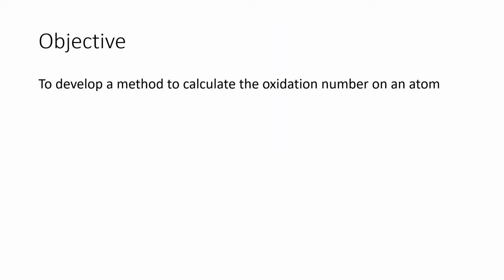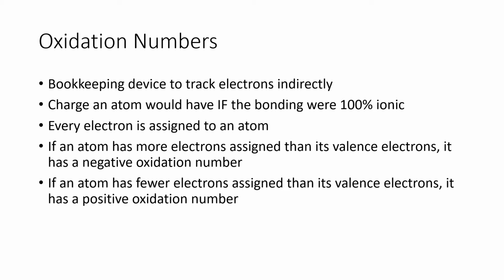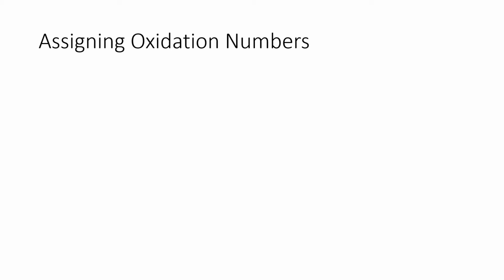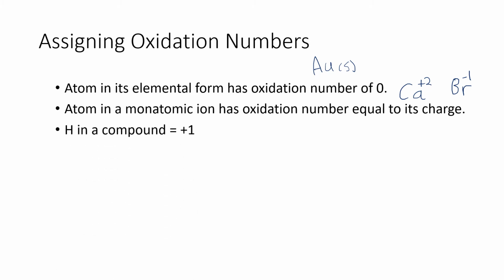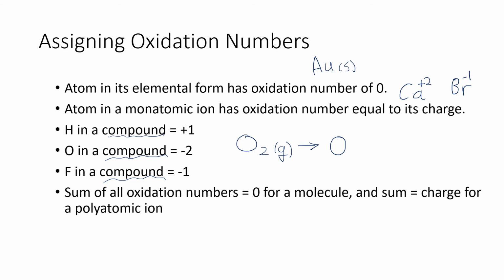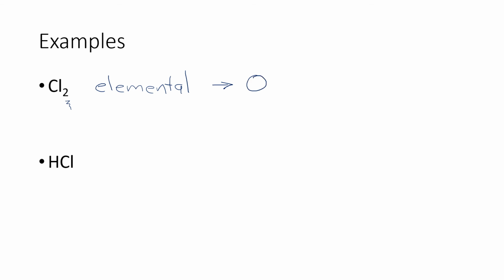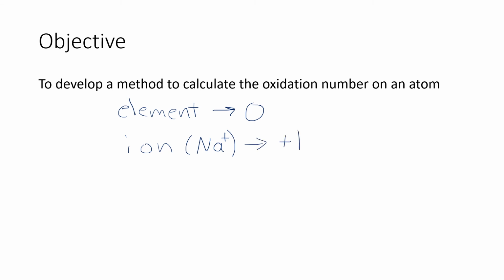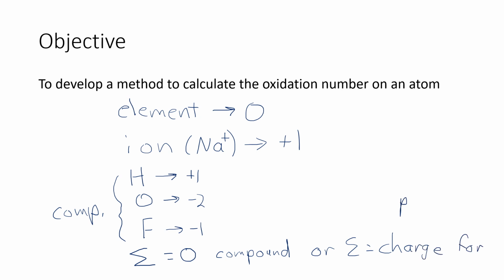CHEM 1310 Chapter 8 Lecture Part 2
How to find the oxidation number on an atom in a compound or ion